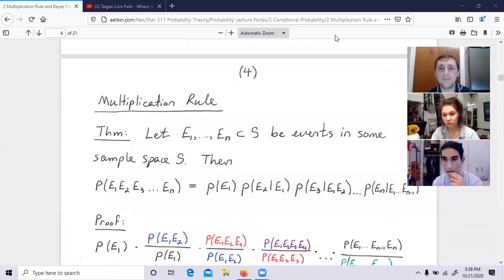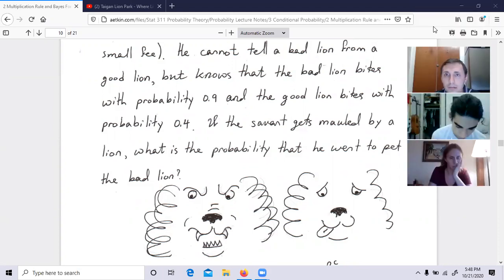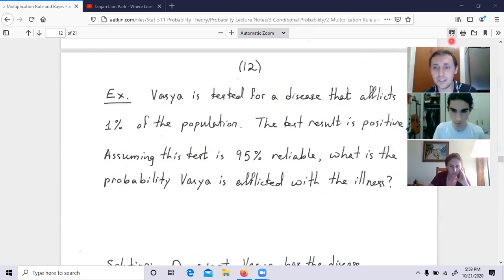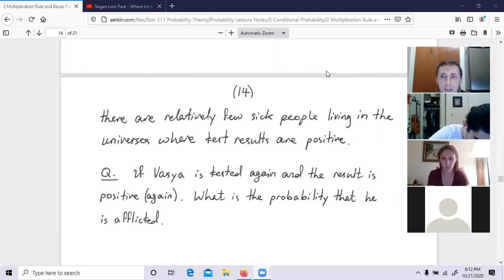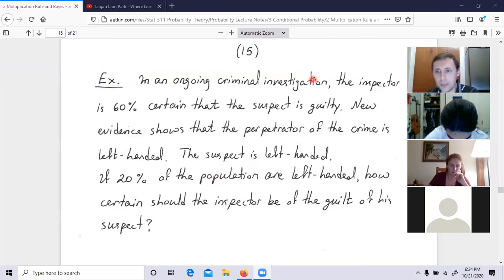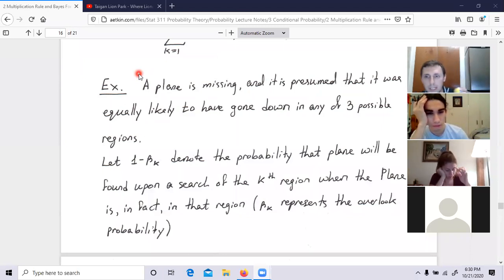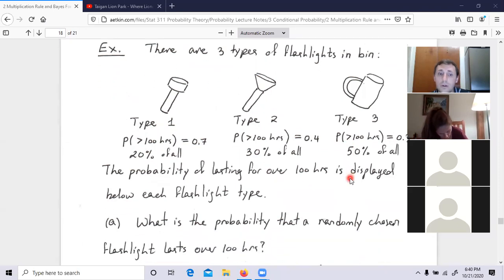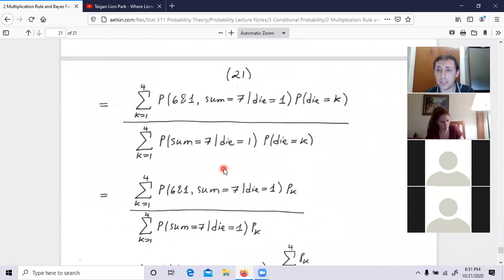F20 Probability Lecture 15: Multiplication Rule and Bayes Formula Part 2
We continue exploring Bayes formula and it's applications